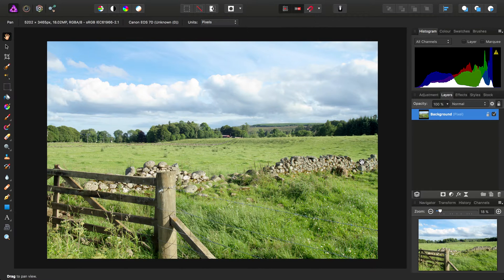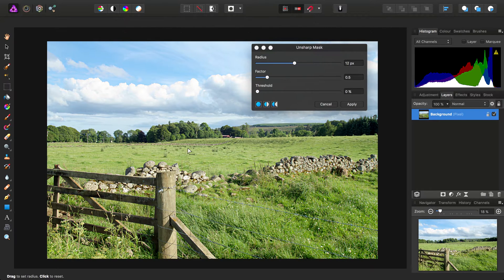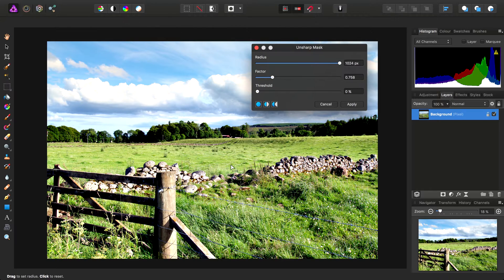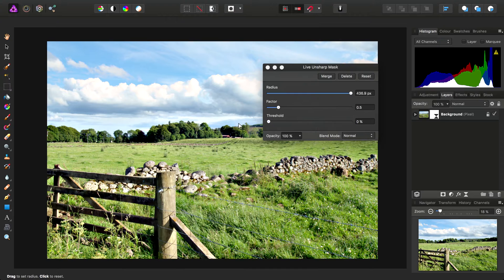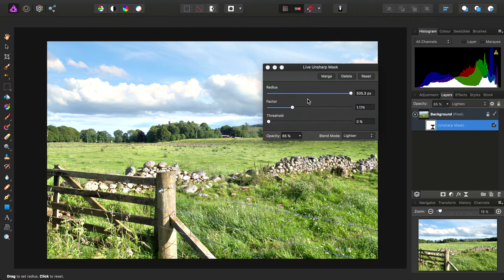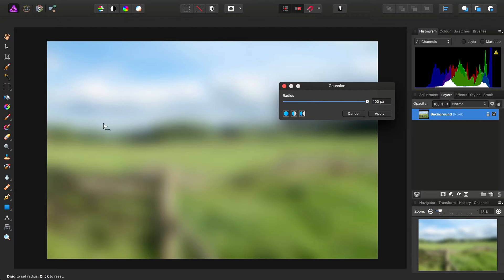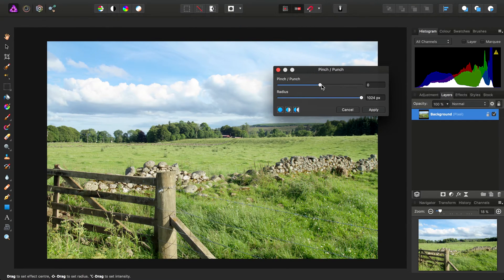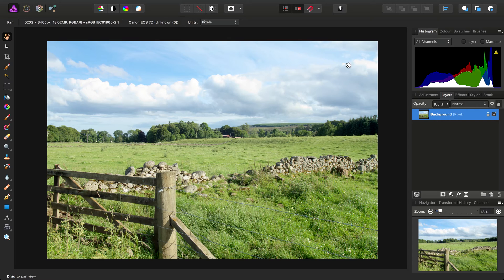Defeating Filter Limits (Affinity Photo)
Discover a nifty trick for increasing the radius of blur and sharpen filters in Photo past the "sensible" limits!